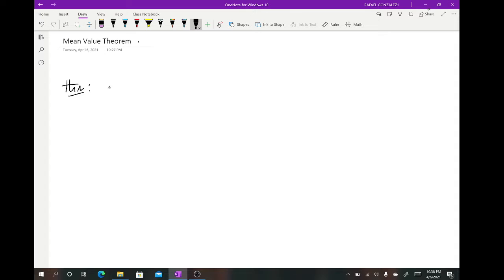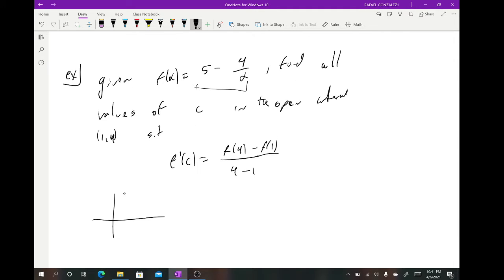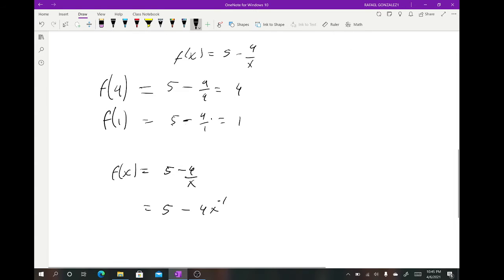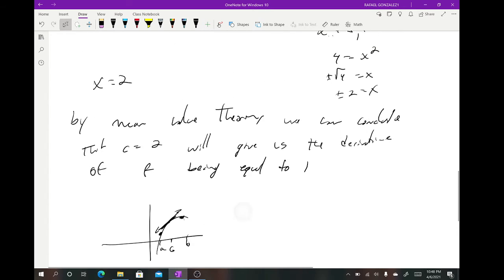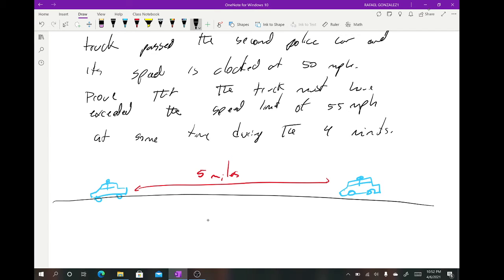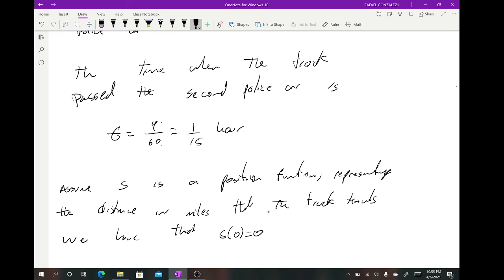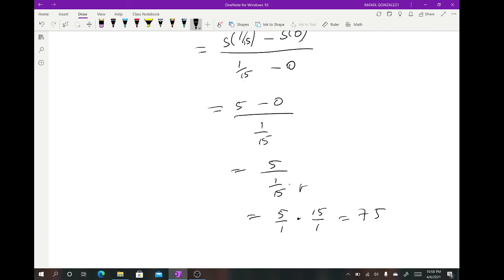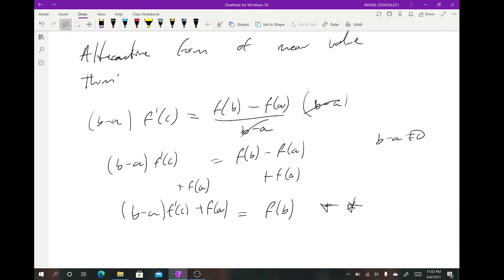Lecture 17 Part 3